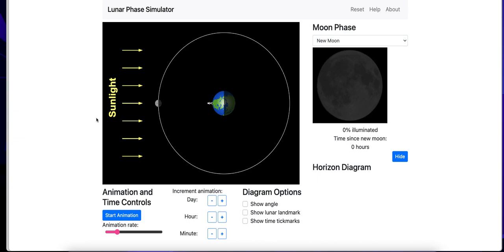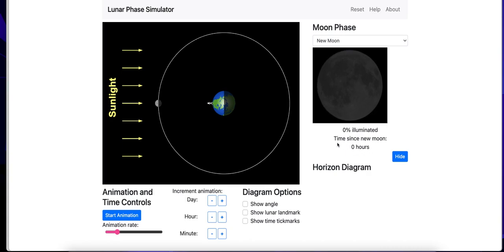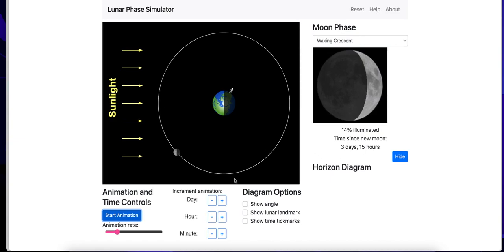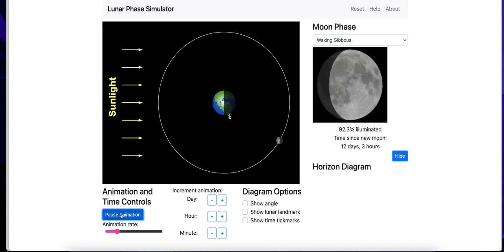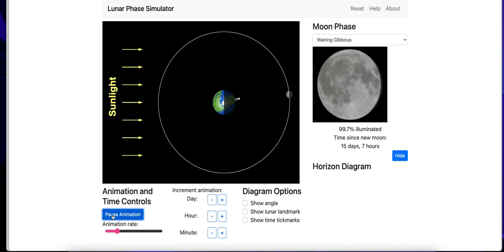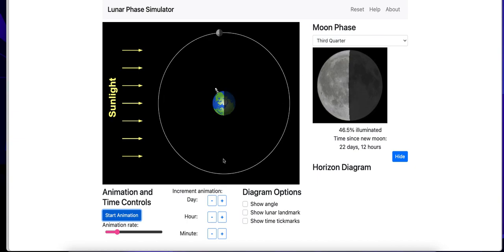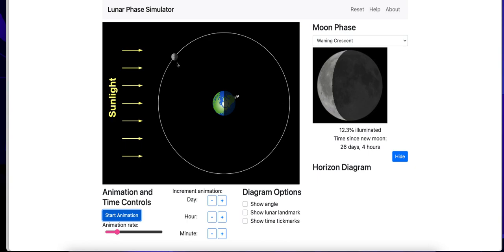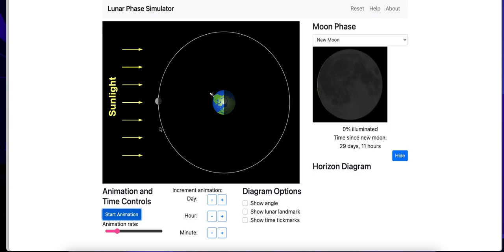Moon Phases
Lesson about moon phases which covers the cyclical changes in the appearance of the Moon as observed from Earth. In this video you will see both earth and space views of the phases in it's  cyclical pattern. Students learn about the eight primary moon phases, including New Moon, Waxing Crescent, First Quarter, Waxing Gibbous, Full Moon, Waning Gibbous, Last Quarter, and Waning Crescent. Key concepts include the lunar cycle, the positions of the Sun, Earth, and Moon during different phases, and the impact of these positions on the amount of the Moon's illuminated side visible from Earth.